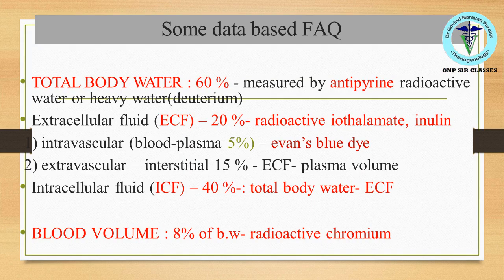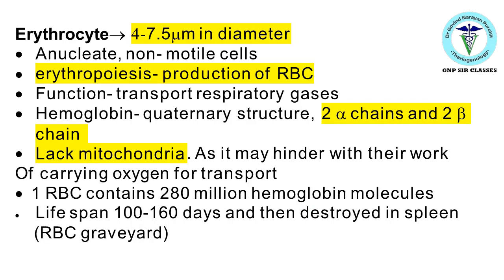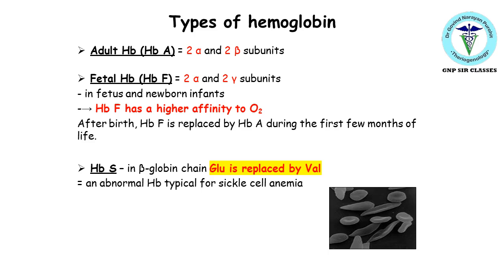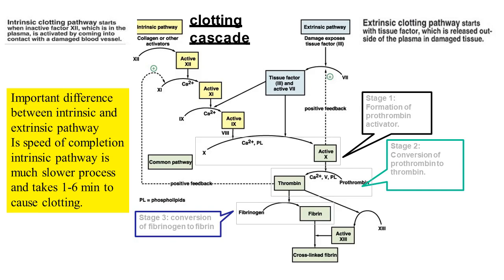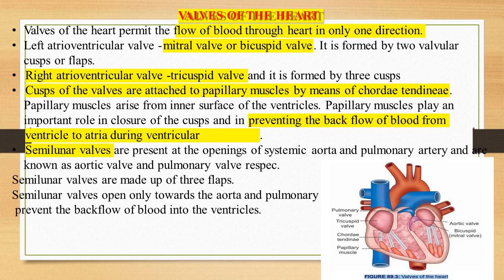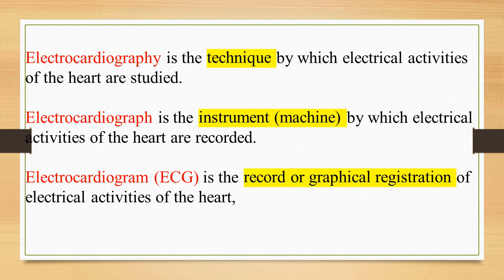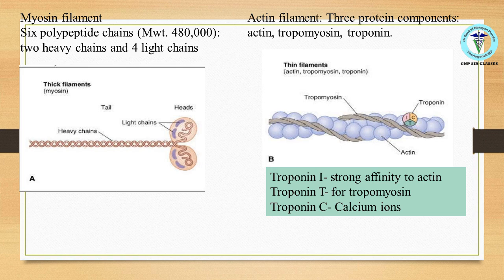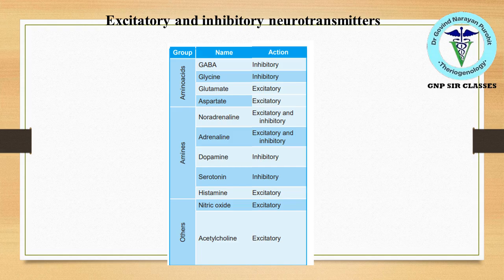Learn Veterinary Physiology 10x faster with Dr Anamika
Looking to excel in Veterinary Physiology? Join GNP Sir Classes and gain a deep understanding of the fundamental concepts. Our engaging lectures, practical demonstrations, and comprehensive study material will help you achieve your academic goals.

📌🇮🇳 Join ANI SCI'25 GNP SIR CLASSES group-A for courses updates, study materials, daily Quiz & exam updates 🇮🇳 👇